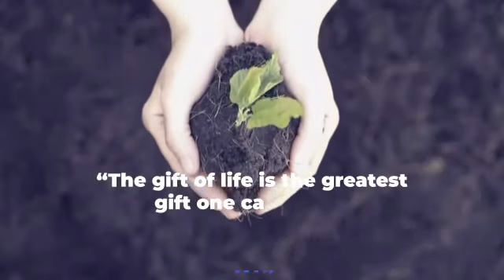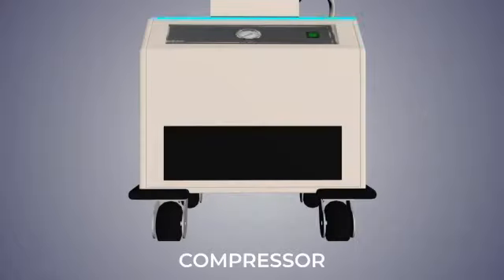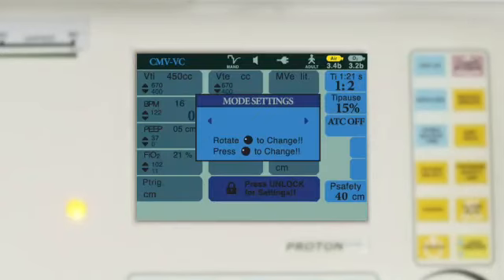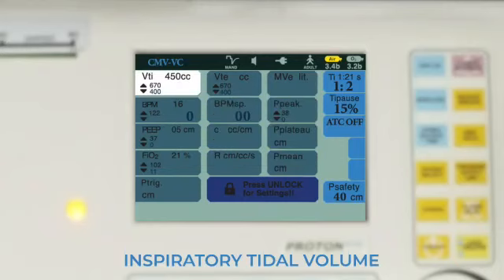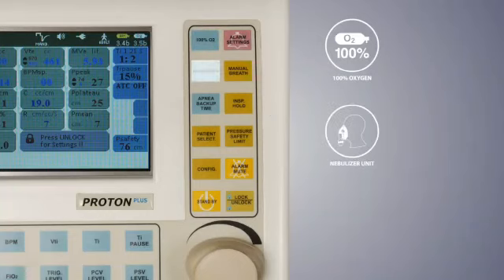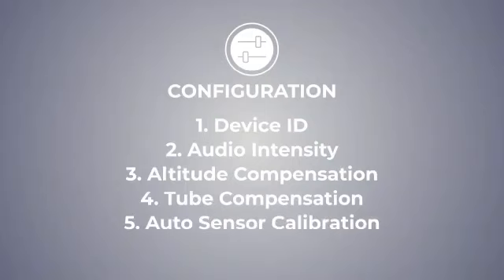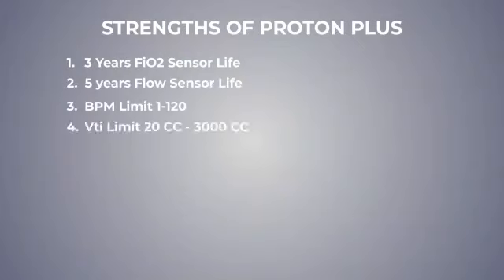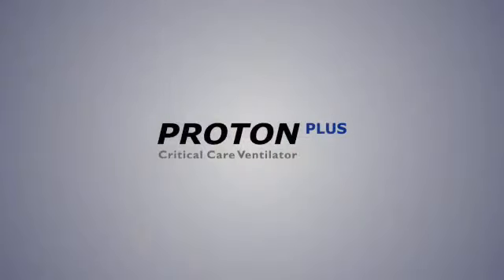Max Ventilators - Your Reliable Partner in Patient Ventilation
Committed to the highest level of Product Quality & Customer Satisfaction. The organization has implemented policies, developed systems and adopted processes to enhance customer satisfaction at all the levels. The trained and skilled after sales service personnel along with the strong support system has resulted utmost satisfaction level for MAX among the customer.